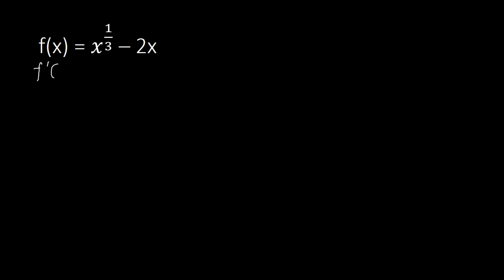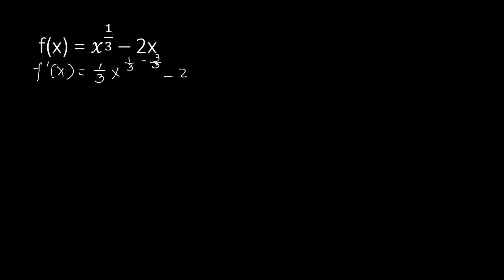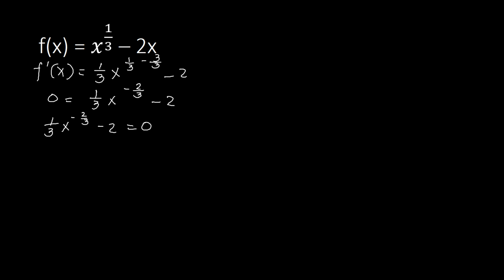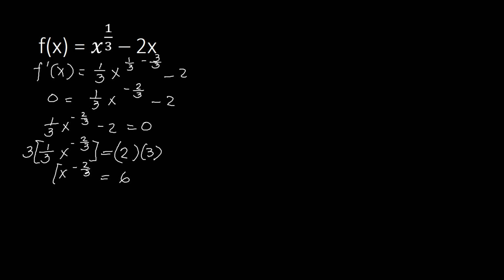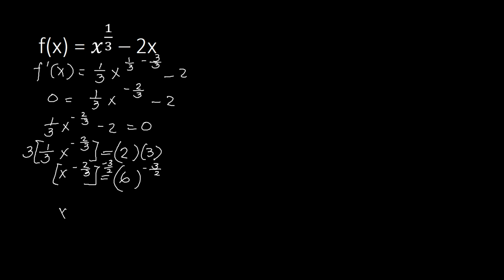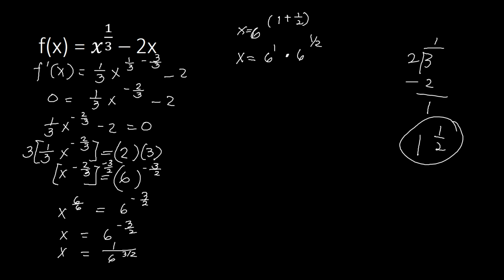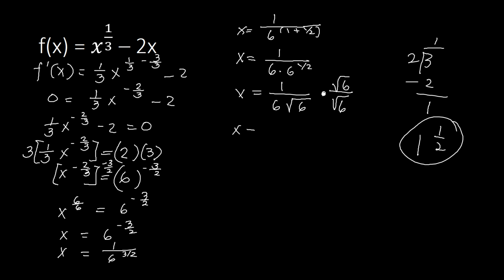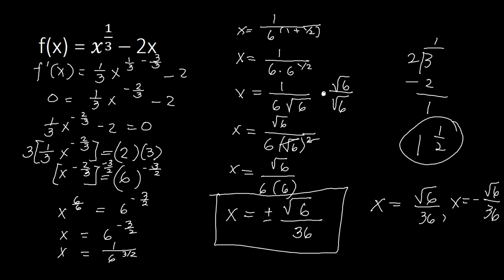Critical Values (part 2)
This video will guide you in getting the critical value(s) of a function.